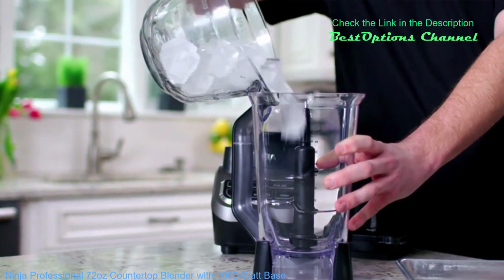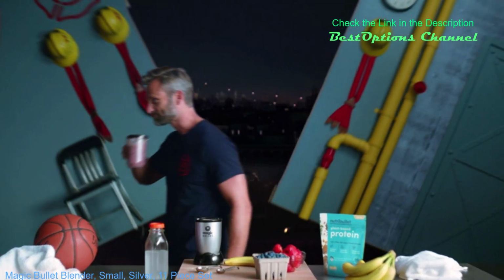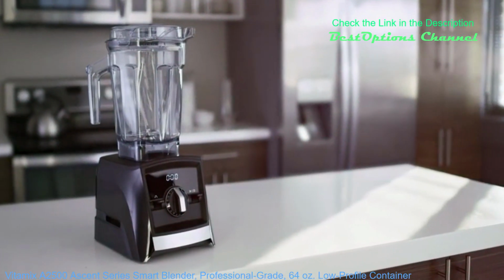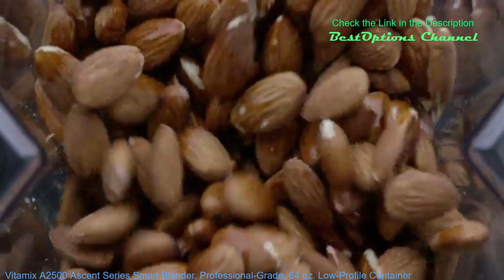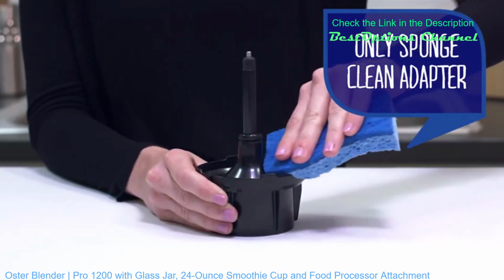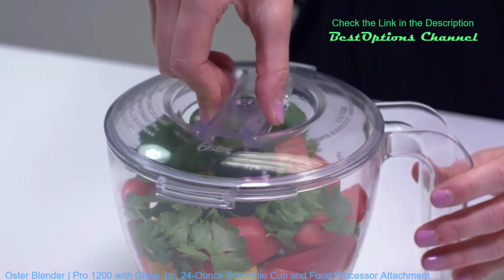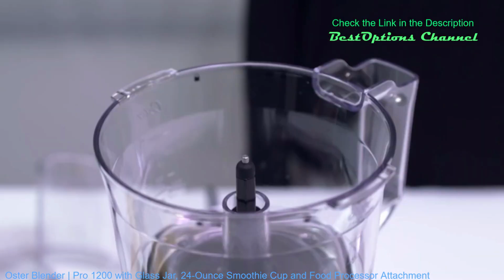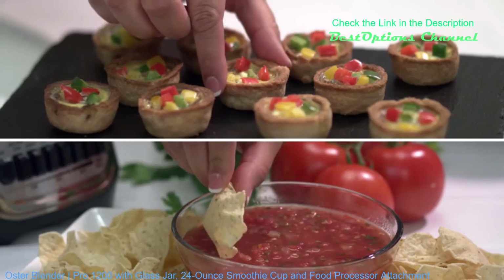5 Best Blenders for Vegans 2020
BEST BLENDERS FOR VEGANS
✅1. NINJA PERSONAL 👉 US
✅2. OSTER 👉 US
✅3. VITAMIX 👉 US
✅4. MAGIC BULLET 👉 US
✅5. NINJA PROF. 👉 US
This list is not a TOP is a list of the 5 Best Blenders for Vegans not a particular order.
In this video I just made a short list of five Best Blenders for Vegans and add it in the Best Option Channel portfolio.